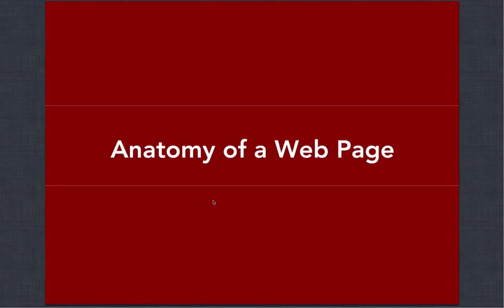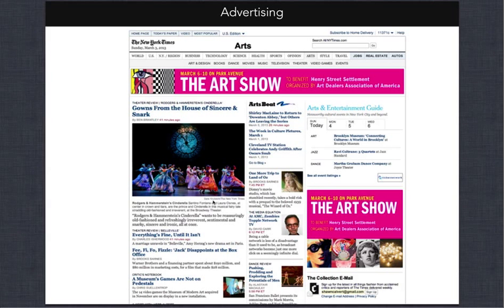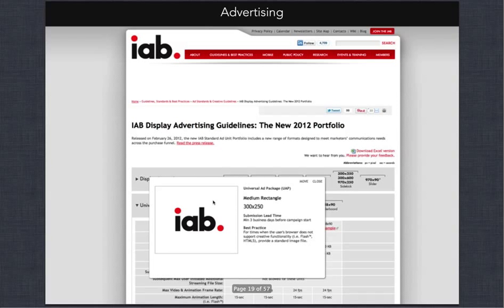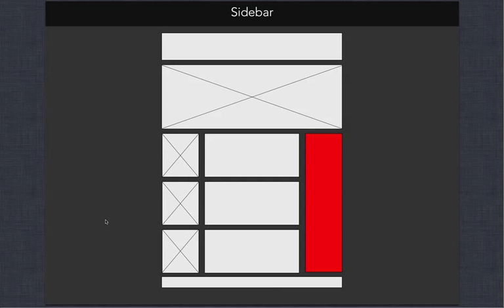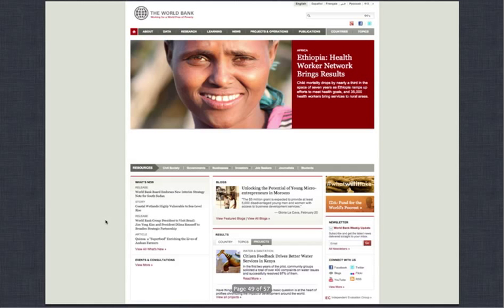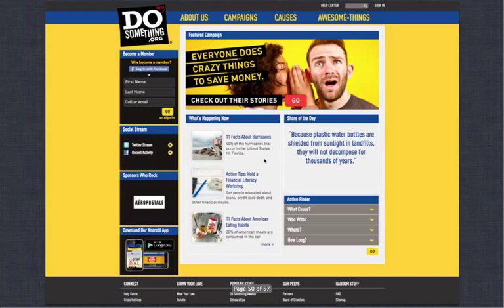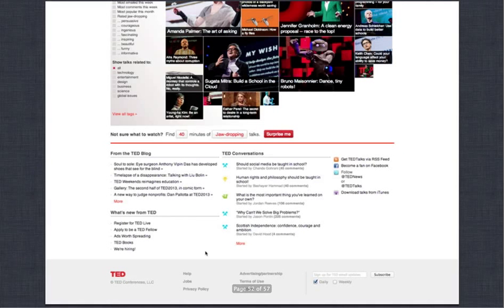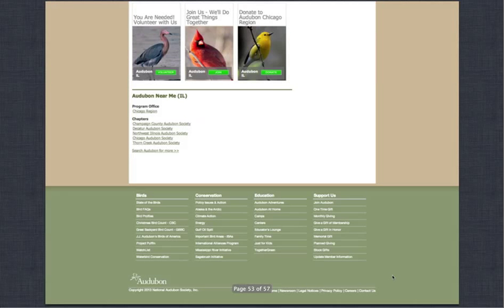Anatomy Of A Website